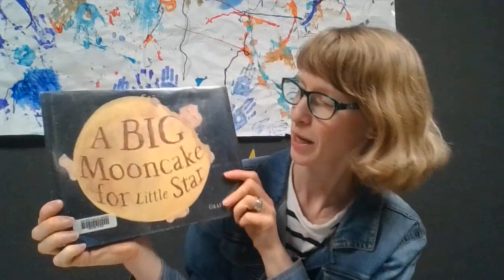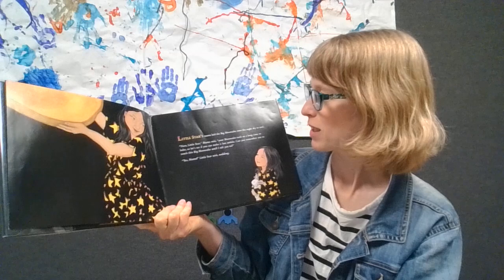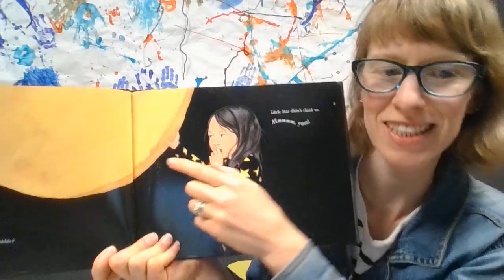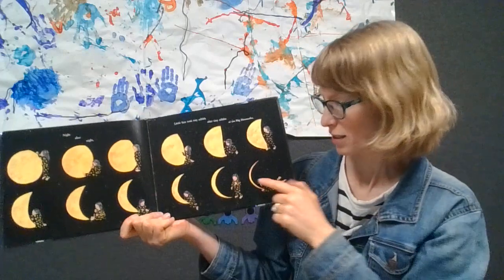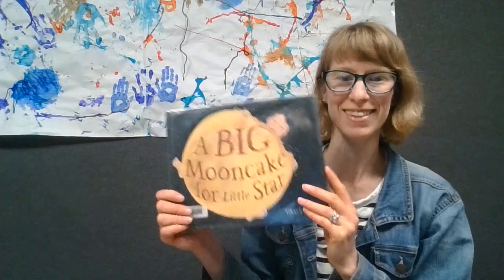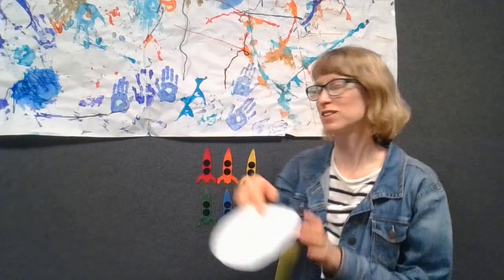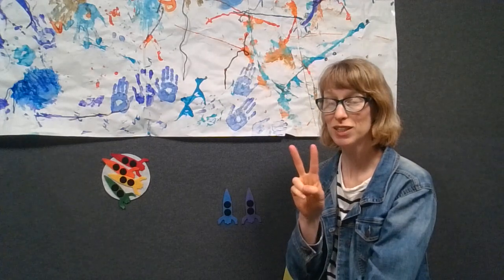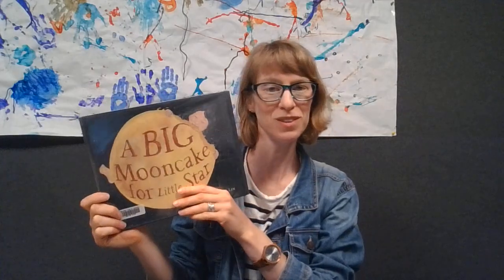All Ages Storytime with Rachel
You can place a hold on books for pickup at any Denver Public Library location:

Come visit a branch! Please check the website for specific hours.

Denver Library Programming and Updates